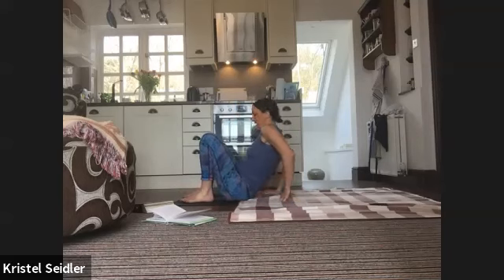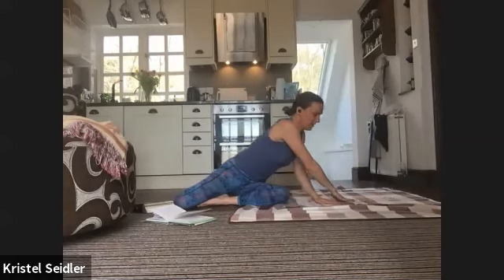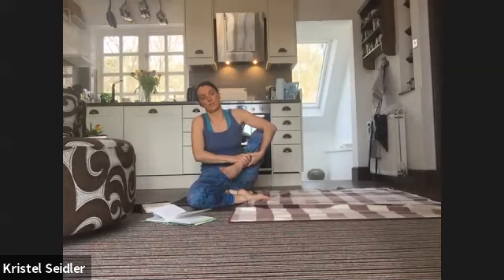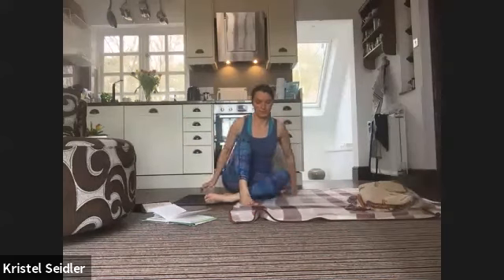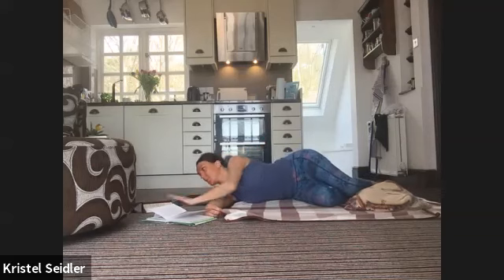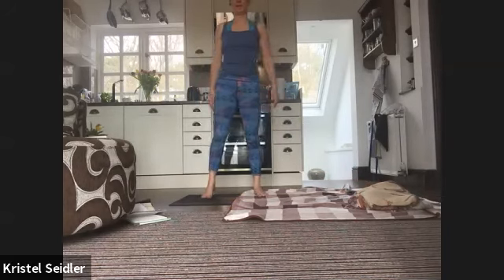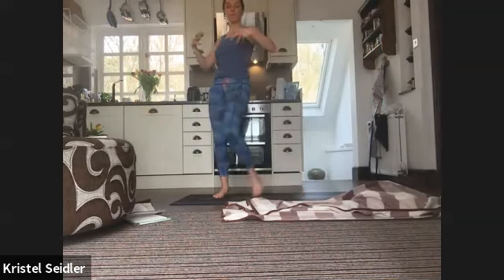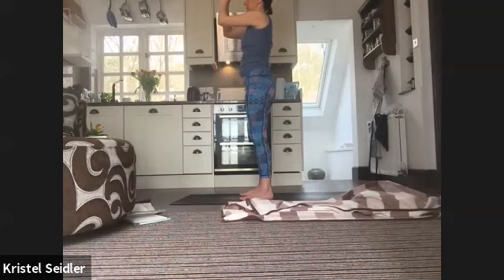Somatic Yoga, Finding your intuitive body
This is a practise that encourages us to explore different facets of the body. The centre of this work is that there is no inherent structure and that we discover pathways that neurologically define our understanding of the moving body both in terms of our habits and our roots, embodying movement and sensations that were so readily available as a baby.

Here you will have the opportunity to observe you body and breath like never before and begin to heal from the inside as you discover the inherent play that leads us to move, play and encourage our own curiosity.
At the heart of this is your creativity so feel free to pause the video and find your own way of making these movements, part of you.